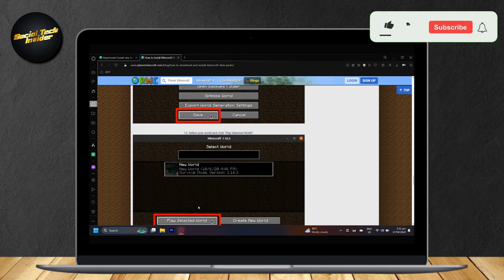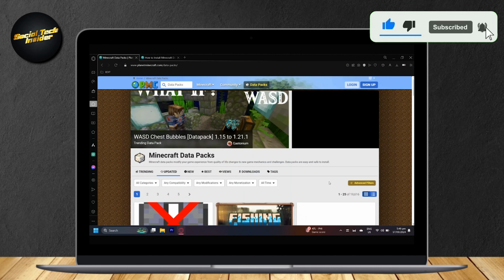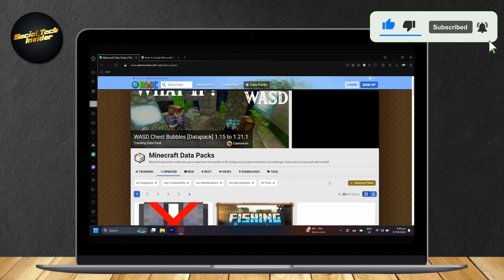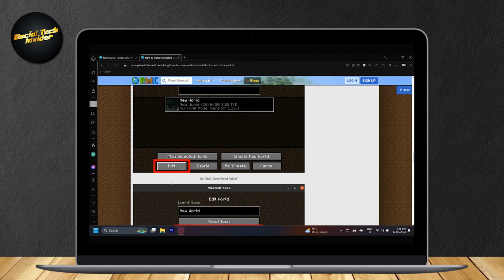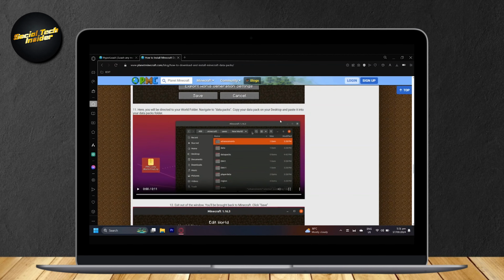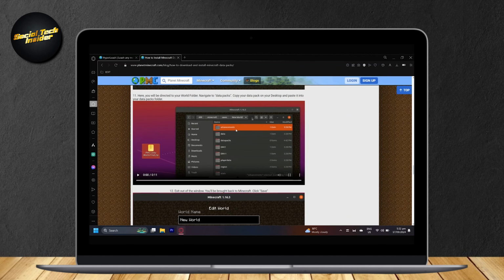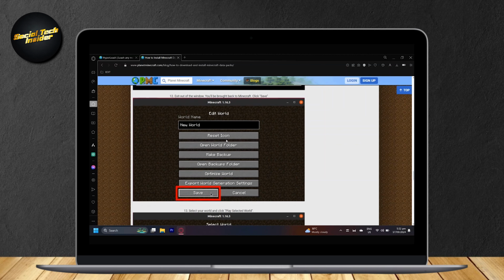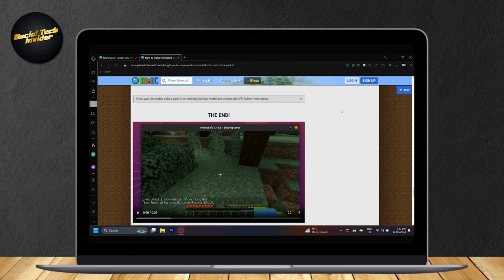How To Install Data Packs in Minecraft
Looking to learn how to install data packs in Minecraft? This video provides a straightforward guide to help you easily add data packs to your game, enhancing your Minecraft experience with new features and mechanics. With our step-by-step instructions, you'll discover how to add data packs in Minecraft efficiently.

In this video, you'll cover:

1. How to install data packs in Minecraft from various sources.
2. Step-by-step instructions for downloading and adding data packs to your Minecraft worlds.
3. Tips for managing and organizing your data packs for optimal gameplay.

Discover how easy it is to install data packs in Minecraft and elevate your gameplay! Join us for more tutorials on customizing your Minecraft experience effectively.